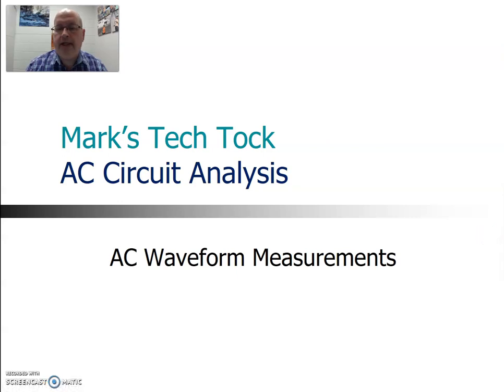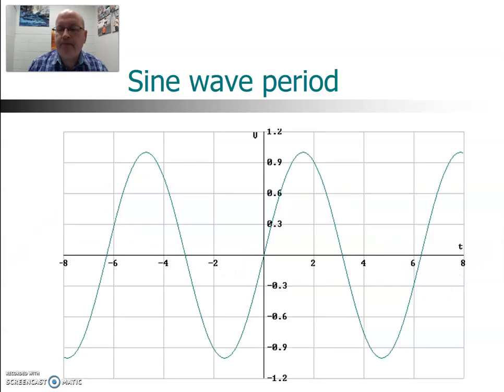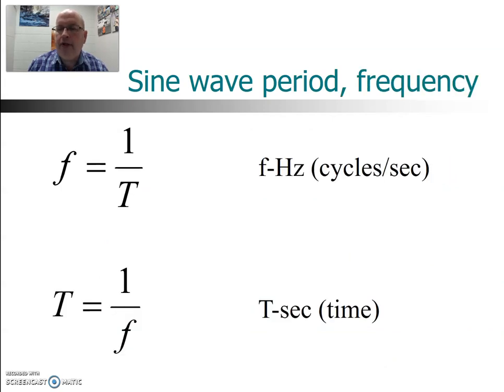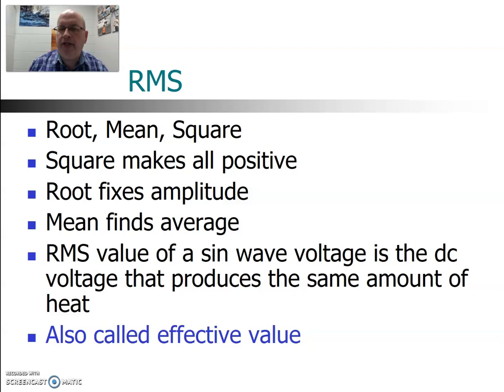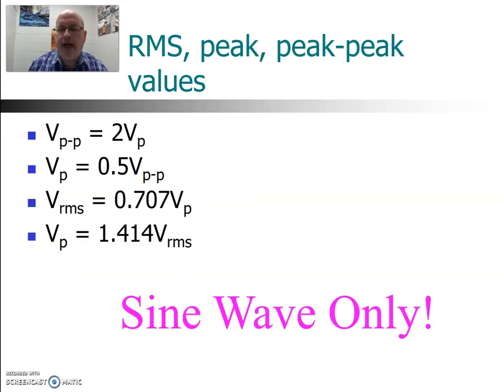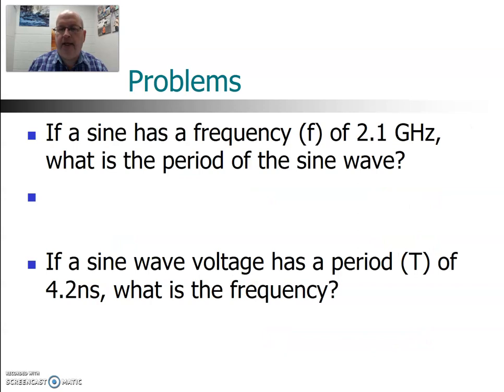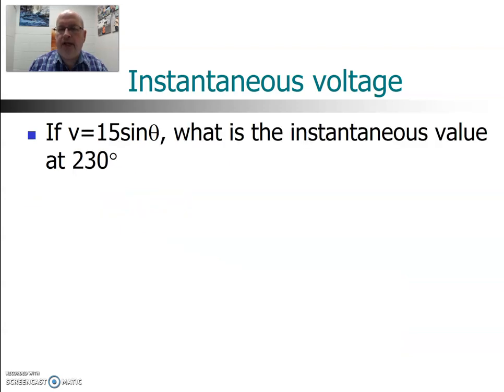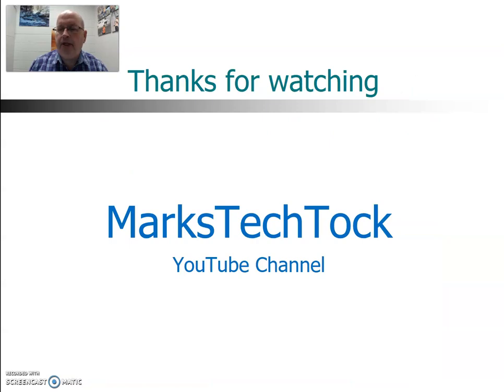AC Waveform Measurements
Description of different ways to characterize an AC waveform.